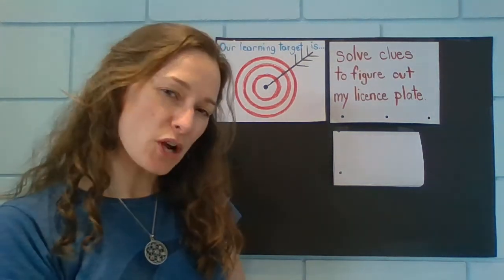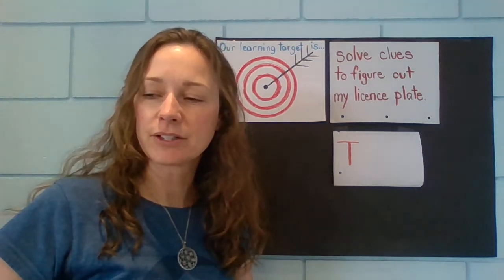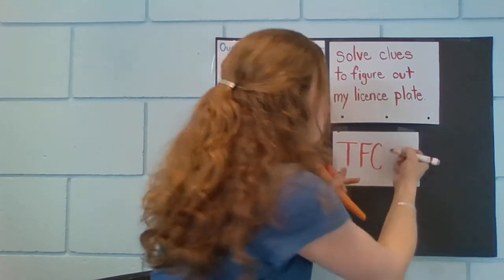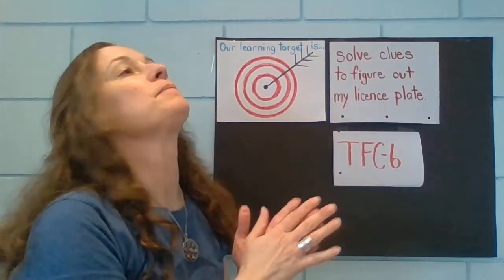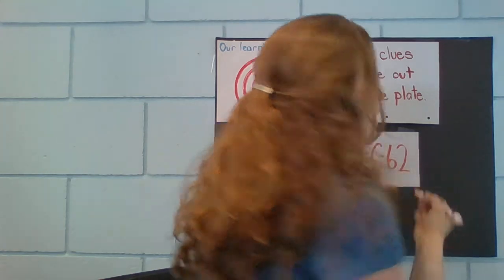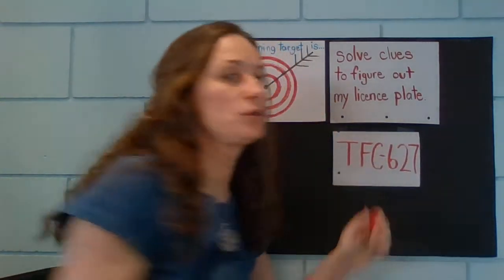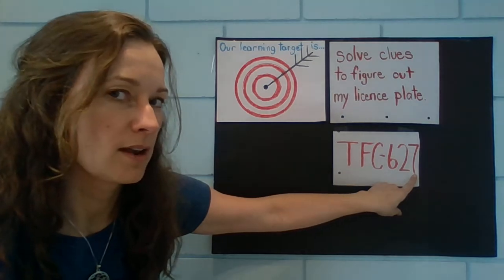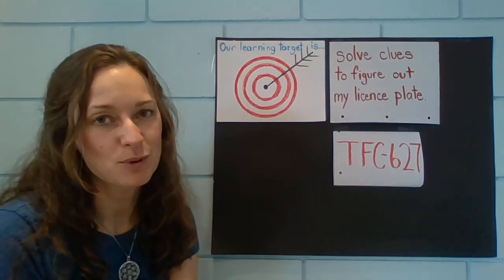Licence Plate Clue Challenge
The target of this lesson is to solve clues to figure out the letters and numbers in my licence plate. The challenge is for students to send me clues that will help me solve your licence pate. Have fun.